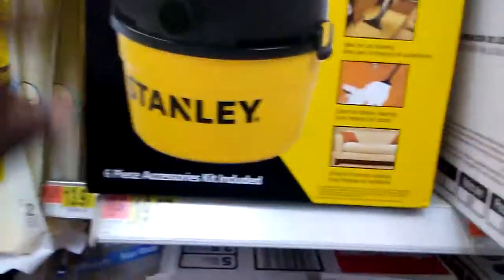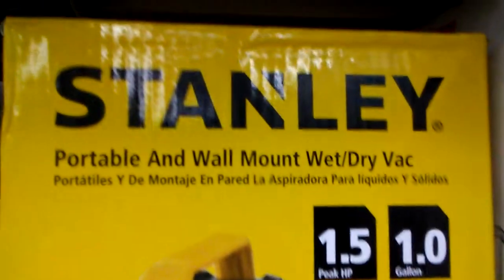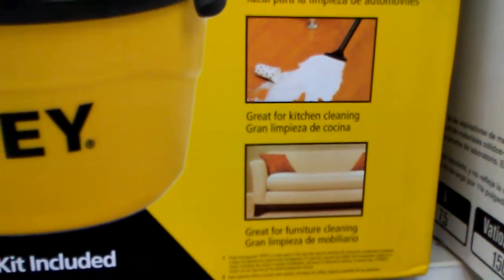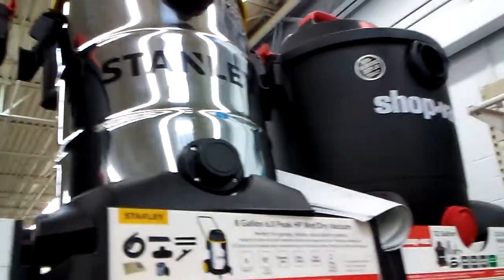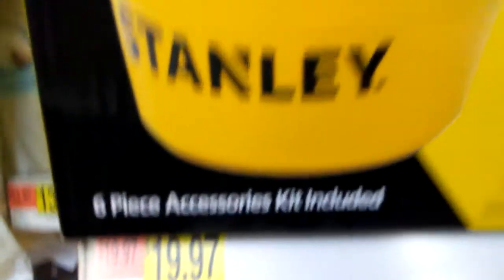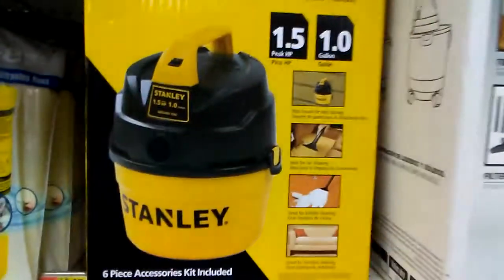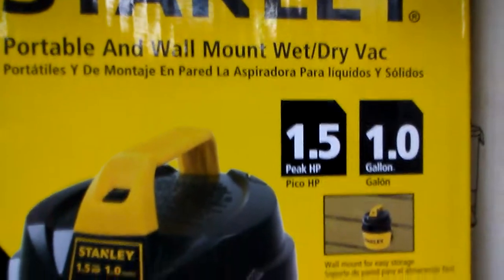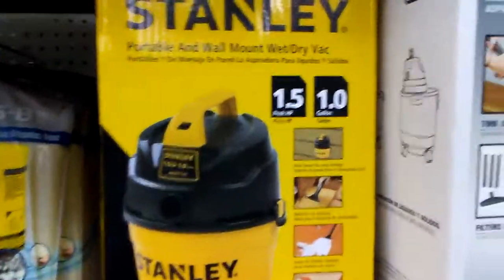Stanley 1.5 hp 1 gallon wet or dry detailing vaccumm cleaner